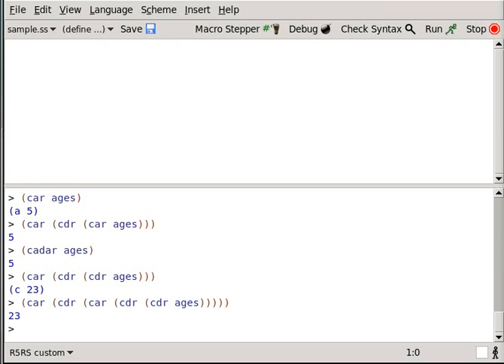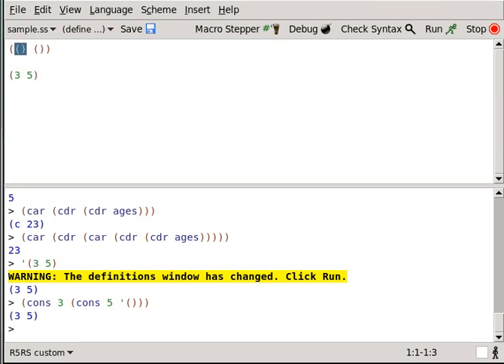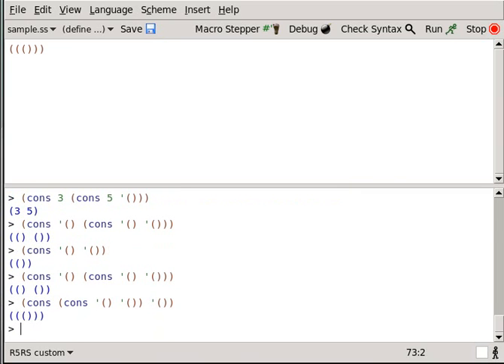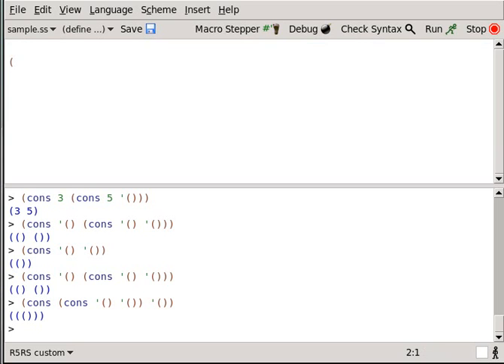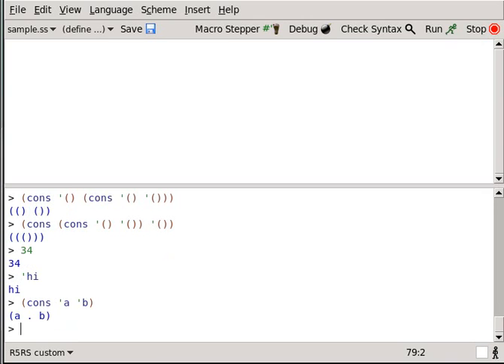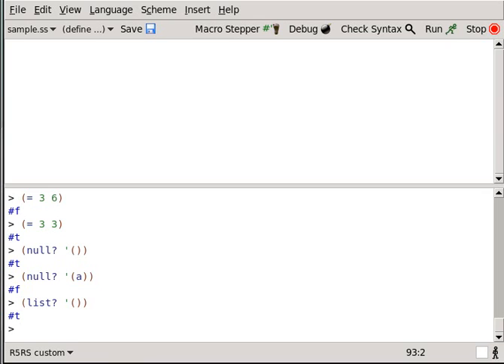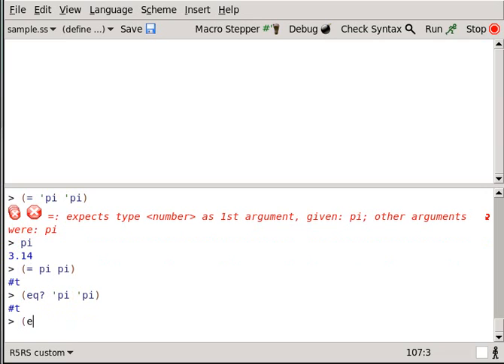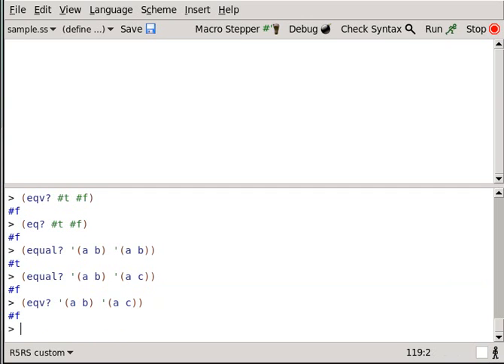Intro to CS 004 - more lists, booleans, predicates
Lists, booleans, predicates in scheme.  Cons, car, cdr, list.